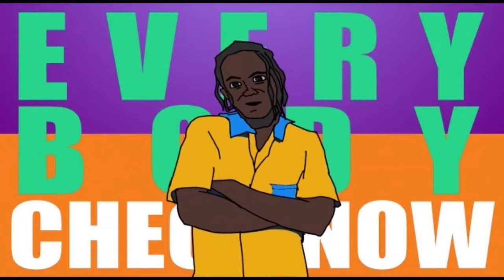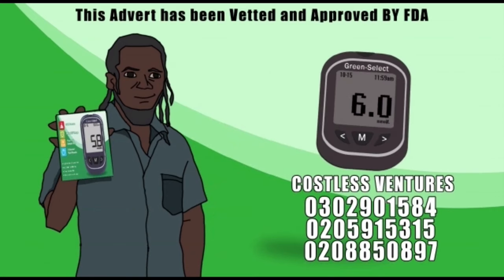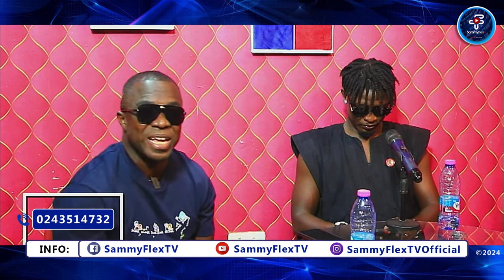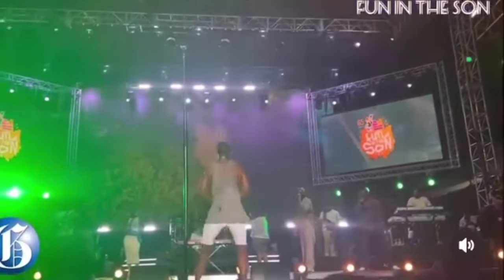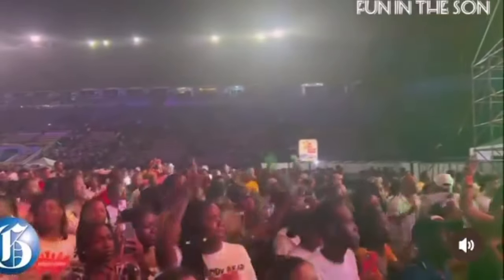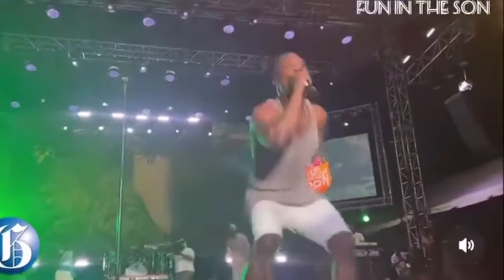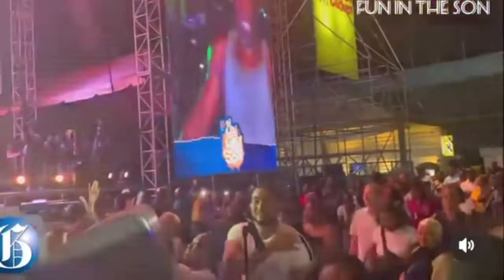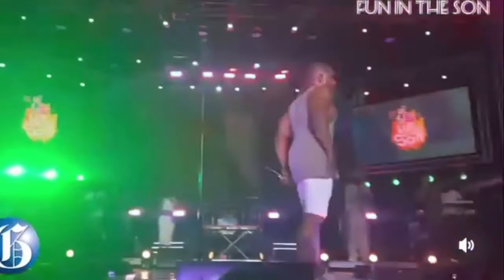Advise To Medikal & Fella Makafui: Teephlow Punches Ghana Media: Kirk Franklin Fired In Jamaica